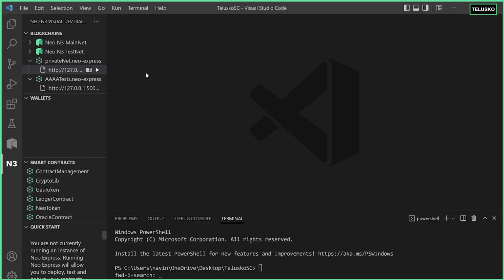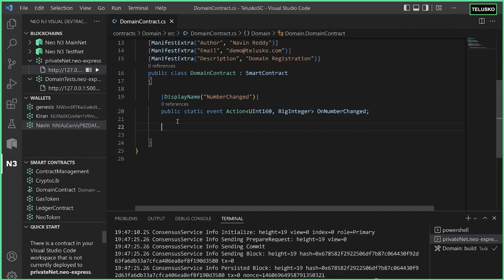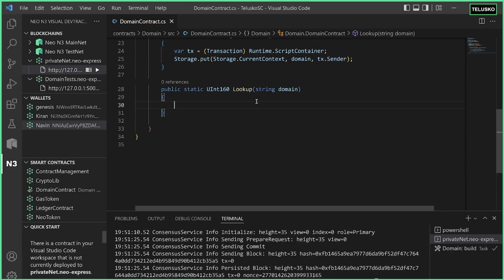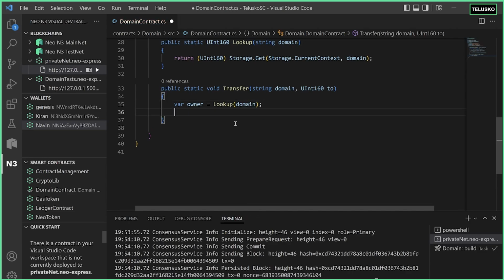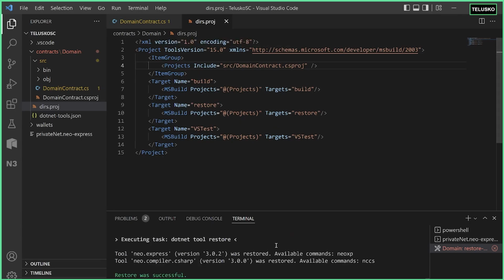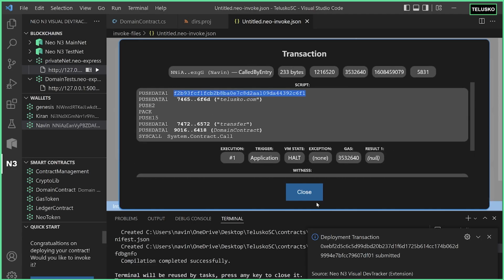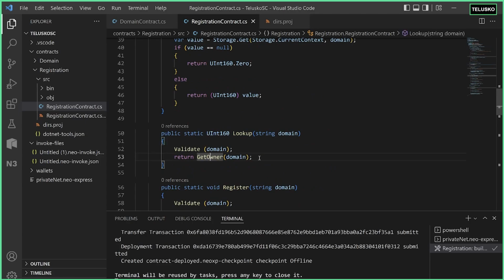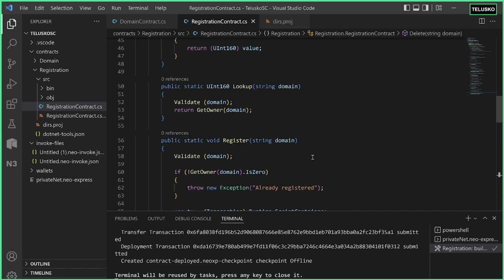Domain Registration on Neo Blockchain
Dapp for Domain Registration